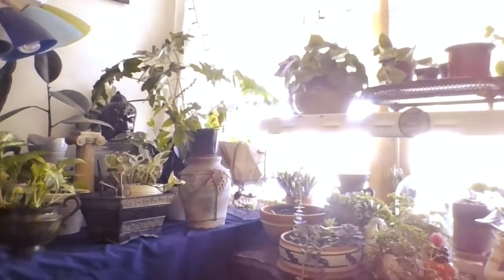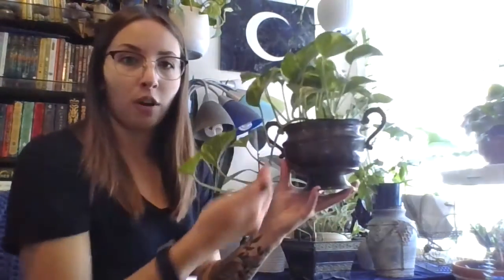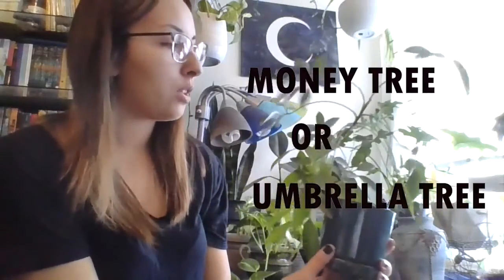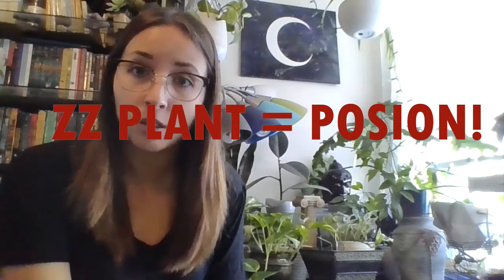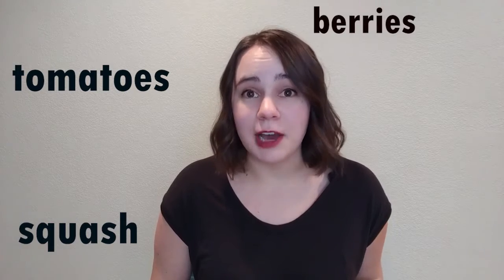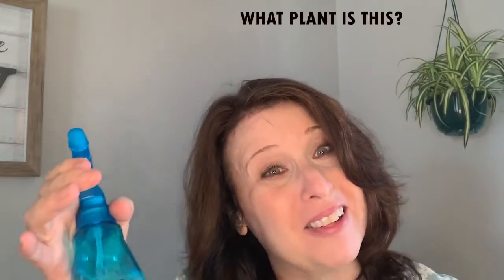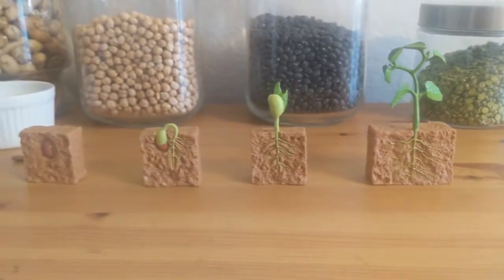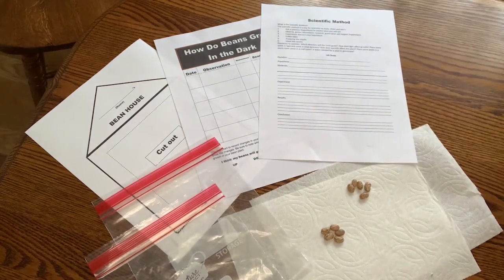PPLD Homeschool Presents: Back to Nature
In this video learn all about houseplants and how to care for them, hear a bit about wildflowers, and grow a bean plant with a Take and Make available April 2, 2021!